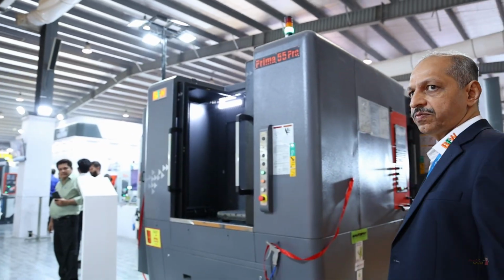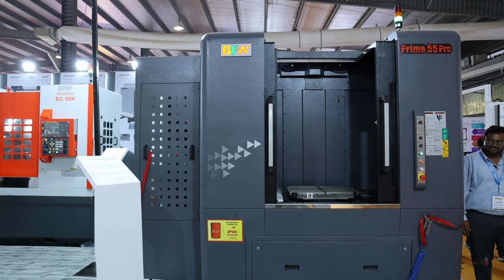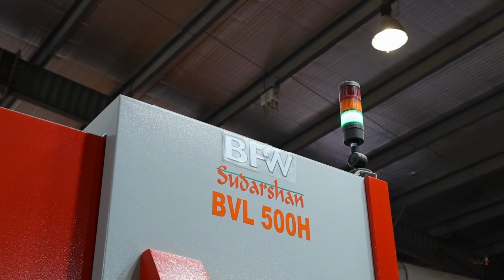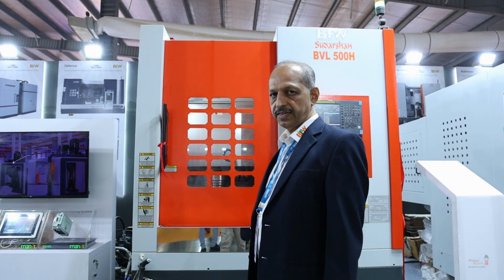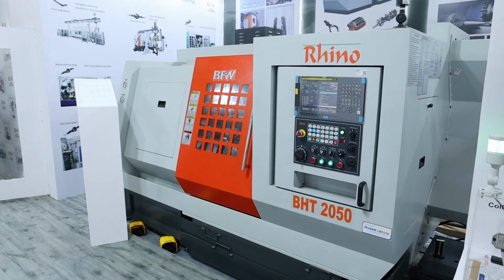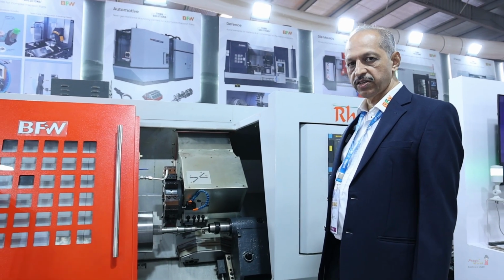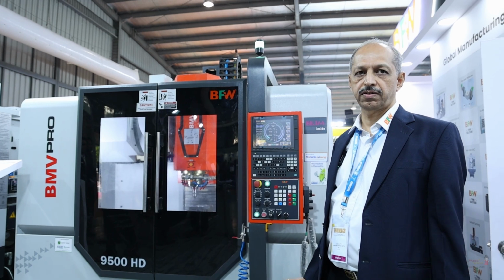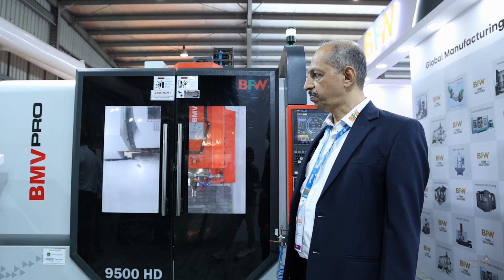BFW Ltd Focuses on Versatile Machining Solutions for Tool Rooms and Oil & Gas at ENGIMACH 2025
Rajesh Shetty, Senior General Manager – Marketing, Bharat Fritz Werner Ltd. (BFW), at ENGIMACH 2025, reflected on BFW’s long-standing association with the show. “We’ve been part of ENGIMACH for nearly 30 years,” he shared, noting how the change to a bigger venue in Gandhinagar has created new opportunities. “The facilities here are much better now, and it allows us to display bigger, more powerful machines.”

Walking attendees through the key exhibits, Shetty highlighted the Prima 55 Pro HorizontalMachiningCenter, a 500x500 mm machine that has earned strong acceptance in the Gujarat market. “That’s why our focus is firmly on this model here,” he said. Alongside it stood the compact Sudarshan BVL 500H VerticalTurningCenter, aimed at small turningapplications. “This machine is especially popular in oil & gas, and Gujarat is a key market for that segment.”

The display also featured solutions from BFW’s subsidiary M2NXT, showcasing Industry40–ready productionmonitoring systems. Drawing attention to the Rhino Series HTL turningcenters, Shetty explained their design advantages, including the single-piece casting and operator-friendly slant bed. His walkthrough concluded with the BMV Pro VerticalMachiningCenter, a 900x500 mm workhorse widely used across Ahmedabad’s tool rooms. “It’s built for versatility, and is capable of accommodating all kinds of jobs with ease,” he summed up.

Explore Bharat Fritz Werner Ltd. (BFW)’s machiningsolutions in Hall 1, Stall P37, up till December 7, 2025, at Helipad Exhibition Centre in Gandhinagar
at ENGIMACH 2025.